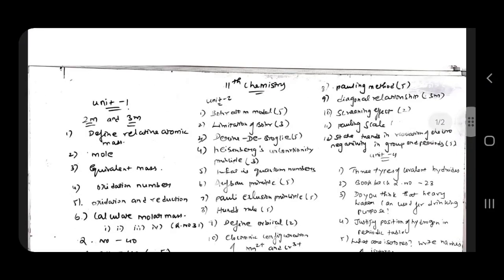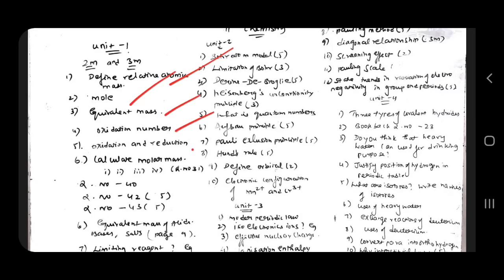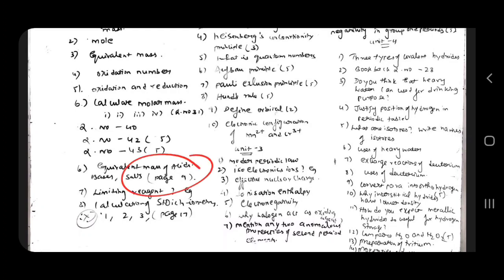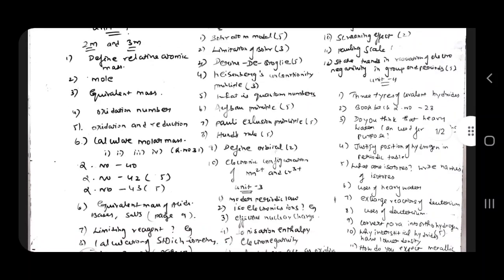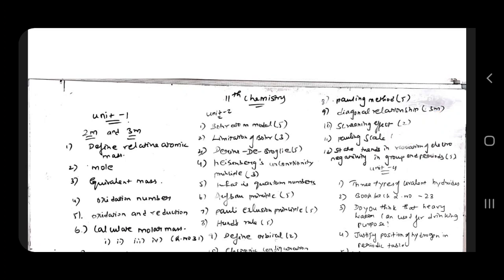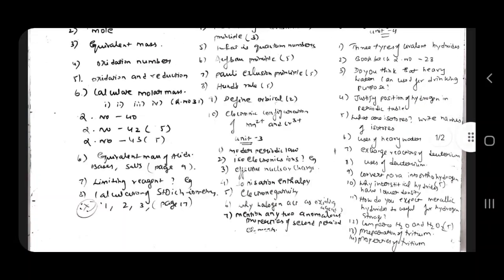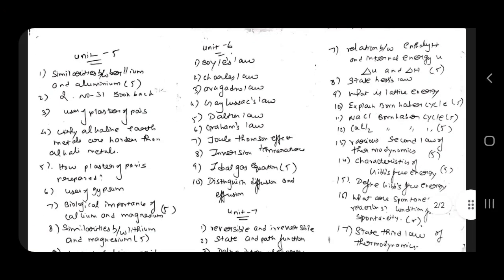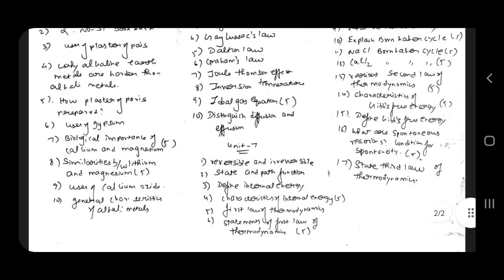11th Chemistry | confirm 2m 3m 5m | Volume-1 | Public Exam-2022@vivekmathsscience1013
pdf